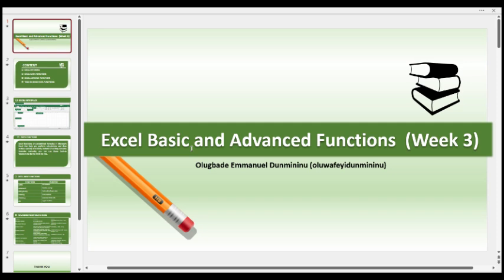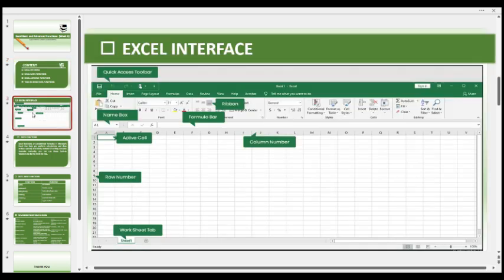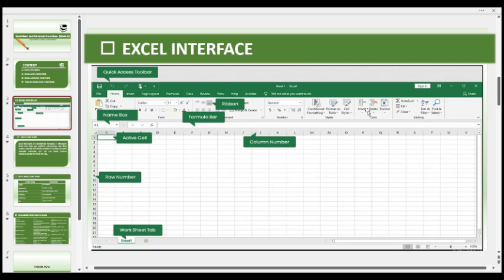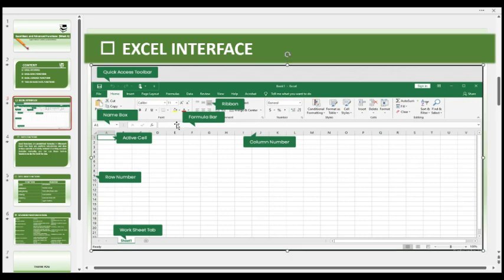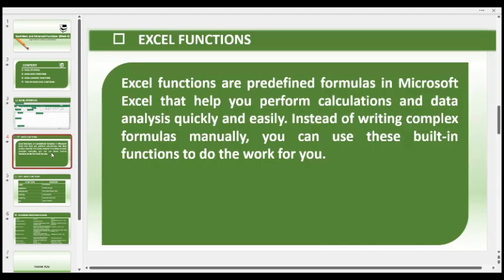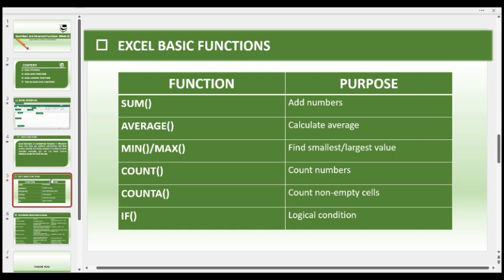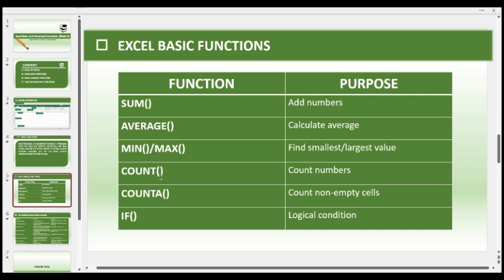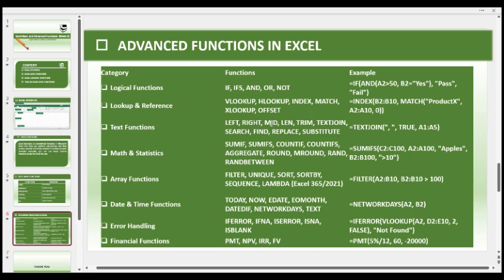Master Excel in One Video SUM, AVERAGE, COUNT & More Explained! Part 1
📊 Welcome to Week 3 of our Free Data Analysis Training for Beginners!
In this hands-on video, you’ll learn how to navigate Excel's interface, use basic functions like SUM and AVERAGE etc.

Whether you're a beginner analyst, a student, or a business owner tracking expenses, this tutorial will give you the essential Excel skills you need.

🎯 Learning Objectives:

Understand the Excel interface & workbook structure

Perform basic calculations: = SUM ( ), =AVERAGE (), =COUNT (), = IF

💡 Weekly Exercise:

✔ Practice the use of excel basic function and understanding advanced functions

🧠 Instructor Tip:  Review on the use of excel basic function and understanding advanced functions

🔧 Tools Covered:

Microsoft Excel / Google Sheets

👨🏽‍🏫 Live Contact Session: We’ll troubleshoot challenges and share tips on excel basic function.